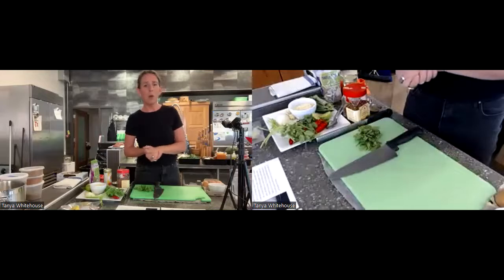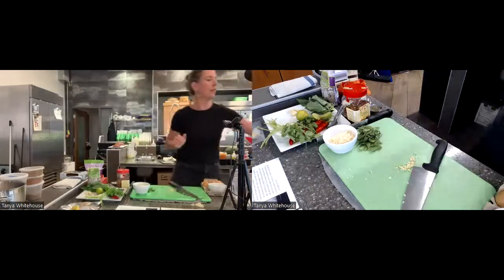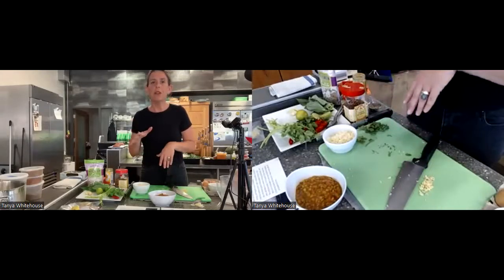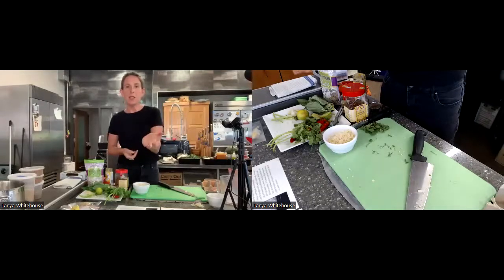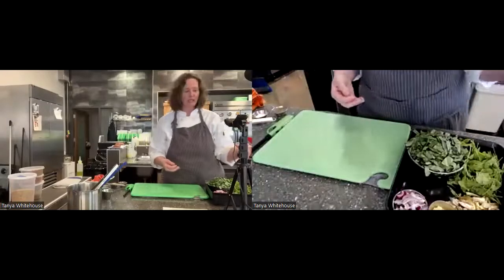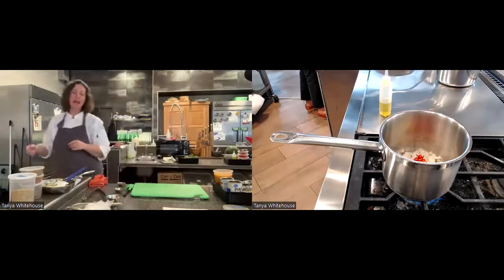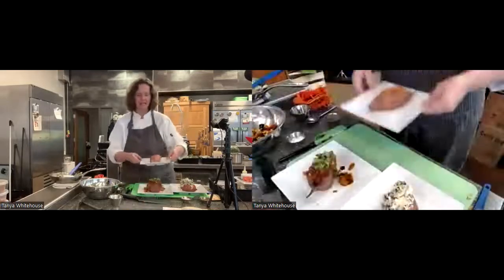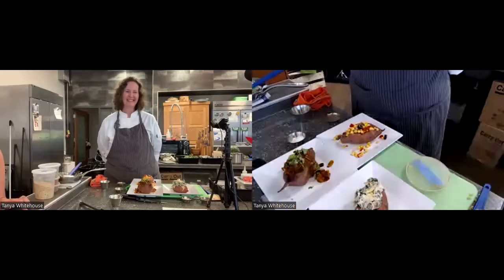Pantry Basics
Join Chef T from the Food Connection Kitchen and Vanessa Oliver, dietitian at UK HR Health and Wellness they make 5 quick, healthy, and filling meals using ingredients from your pantry.